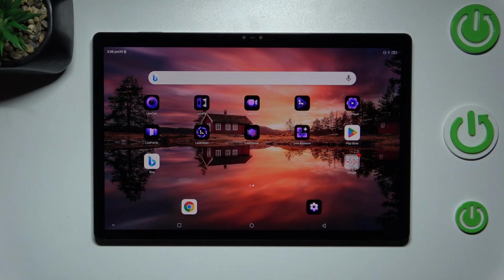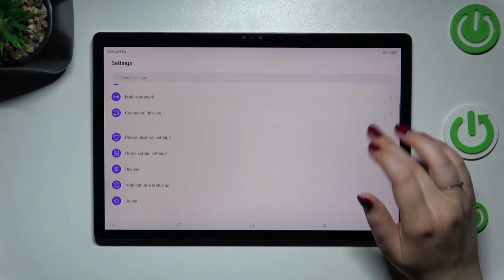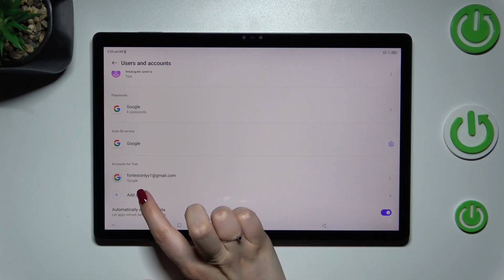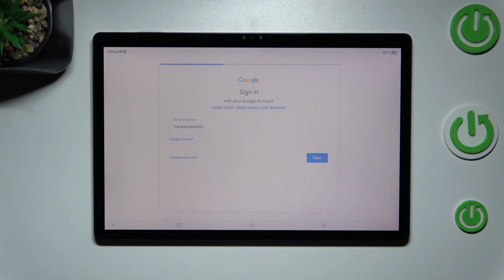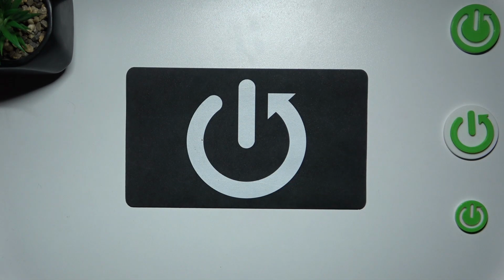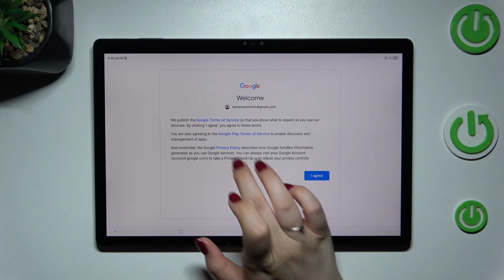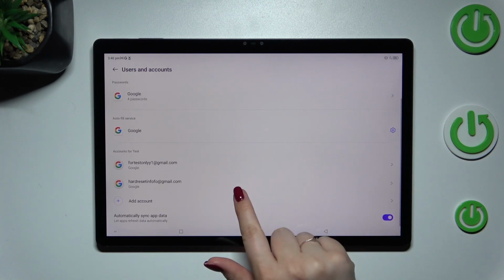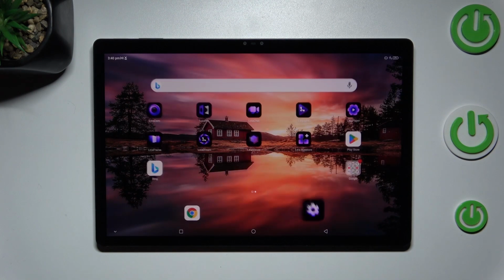How To Add & Remove Google Account On NUBIA Pad 3D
Adding and removing a Google Account on your Nubia Pad 3D allows you to access Google services, such as Gmail, Google Drive, and Google Photos, and synchronize your data across devices. In this tutorial, we'll guide you through the steps to add and remove a Google Account on your Nubia Pad 3D, enabling you to manage your accounts efficiently and securely.

What is a Google Account, and why might a user want to add one to their Nubia Pad 3D?
What benefits does adding a Google Account provide in terms of accessing Google services and synchronizing data?
Can you outline the step-by-step process for adding a Google Account to the Nubia Pad 3D?
Are there any prerequisites or requirements for adding a Google Account, such as an internet connection or existing account credentials?
How do users ensure that their Google Account is successfully added and configured on their Nubia Pad 3D?